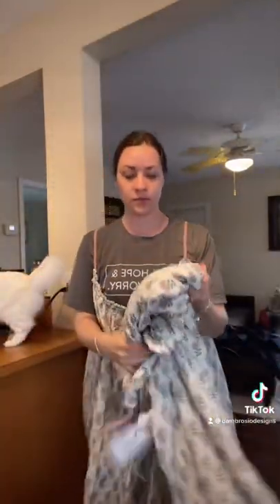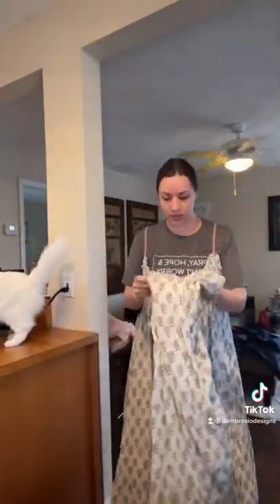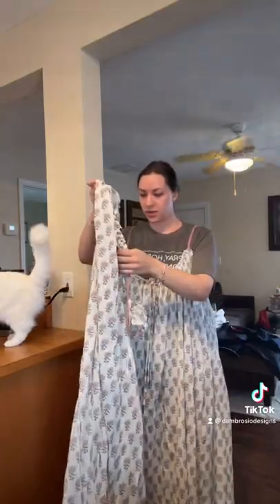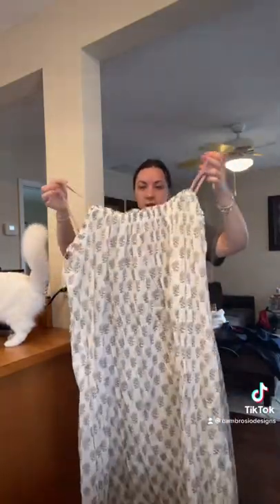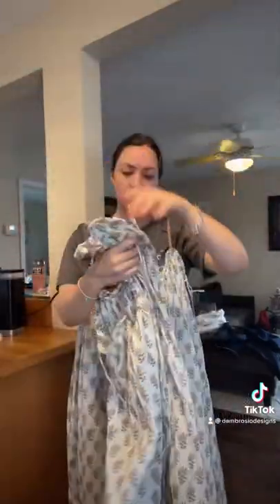I found regency fabric at Zara for cheap